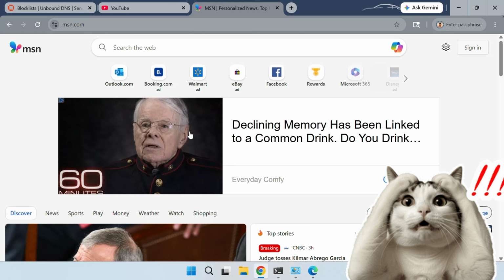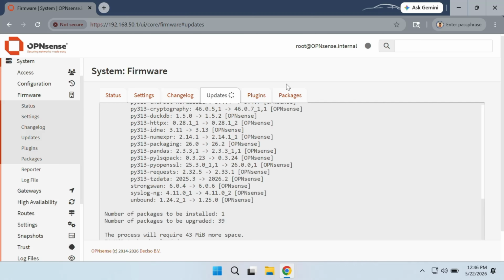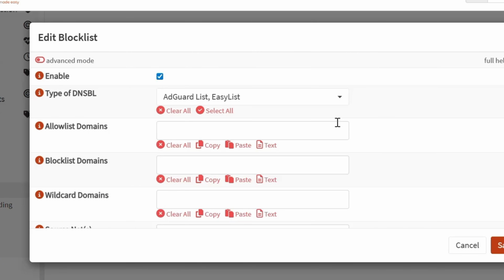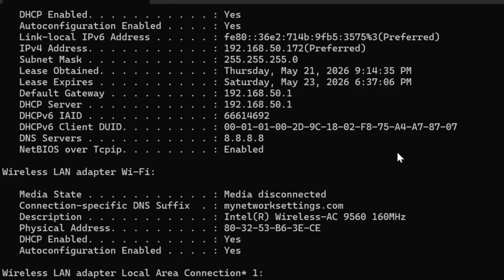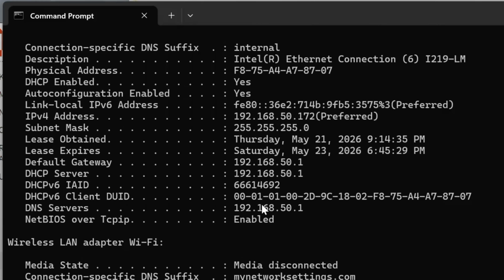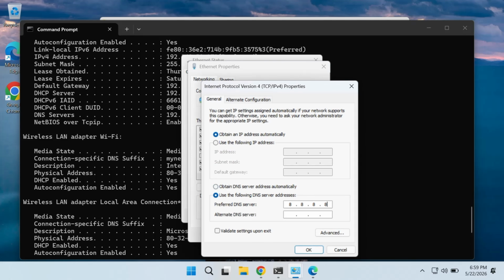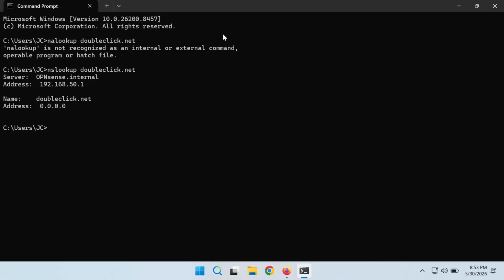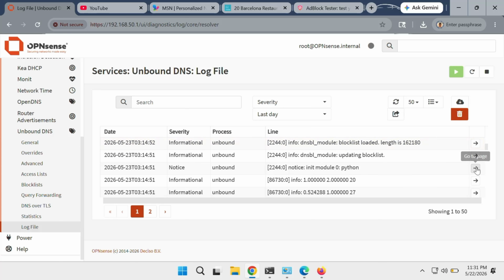OPNsense Ad Blocking Better Than Expected | Full Setup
In this video, I set up network-wide ad blocking on my OPNsense firewall using DNSBL with the EasyList and AdGuard blocklists.

This setup blocks many ads, trackers, and unwanted domains across your entire network without installing ad blockers on every device.

🔹 What I cover:

* Installing and configuring DNSBL
* Adding EasyList and AdGuard blocklists
* Testing network-wide ad blocking
* What works and what doesn’t
* Real-world results from my home lab

⚠️ Note: DNS based ad blocking will not block every ad. Services like YouTube often require additional solutions because ads are served from the same domains as the content.

📺 Start Here (Part 1):
OPNsense Initial Firewall Setup:

🛠️ My Home Lab:
Protectli Firewall running OPNsense
Aruba 1930 Switch
Network Wide DNS Filtering

I post real world IT, networking, cloud, and MSP content from the field.